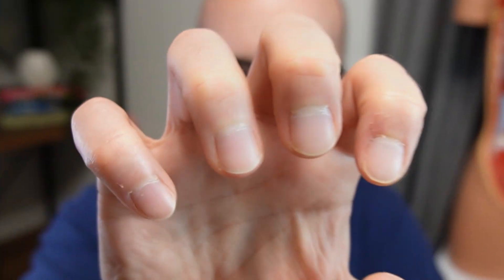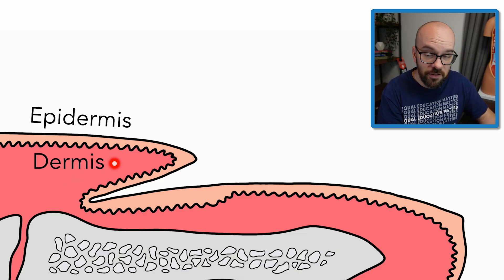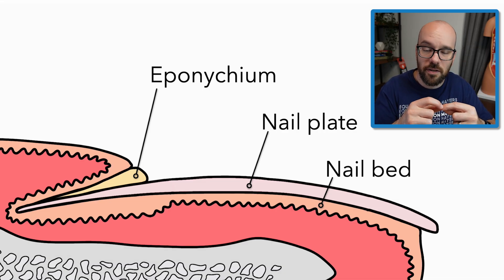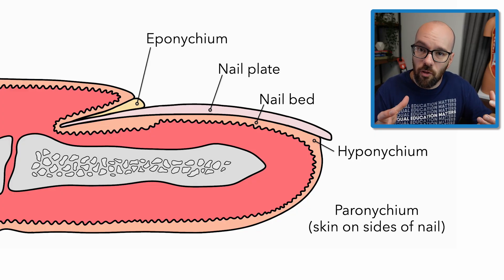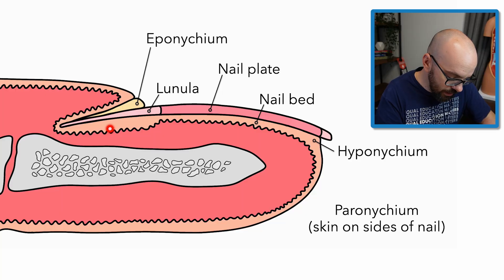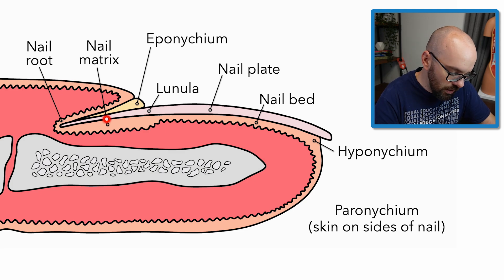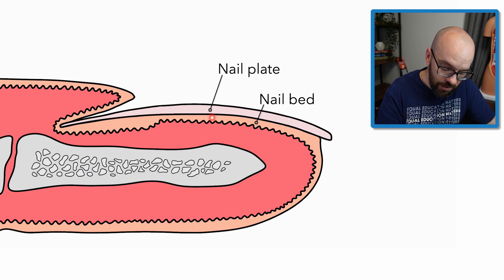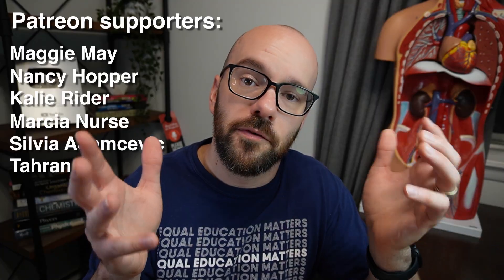Nail Anatomy (Fingernails and Toenails) | Integumentary System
📔 COMPLETE GUIDE TO THE INTEGUMENTARY SYSTEM 💅🏼

👀 I use Axis Scientific models from Anatomy Warehouse in my videos.

0:00 Introduction
0:33 Layers of Skin
1:25 Nail Anatomy
5:28 How Nails Grow
7:19 Recap
8:12 Quiz yourself!
8:24 More resources to learn A&P!